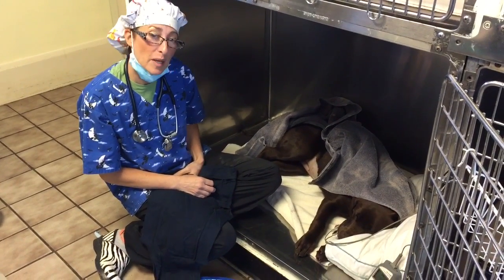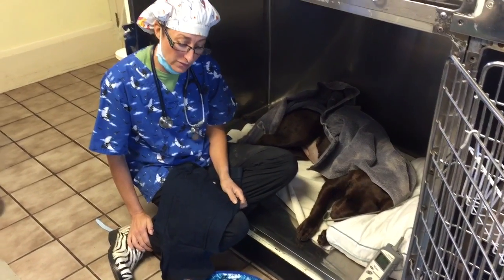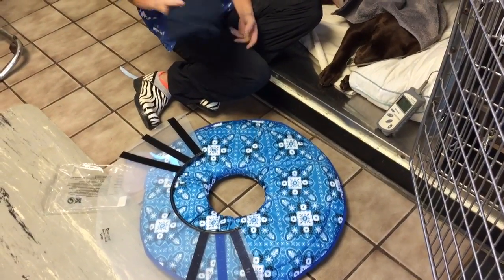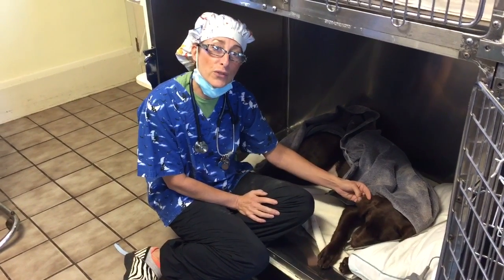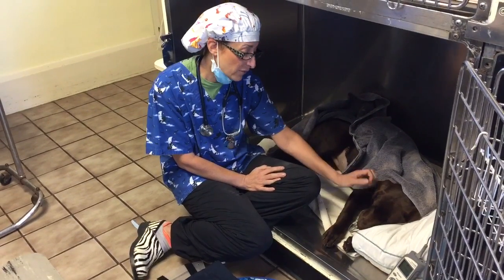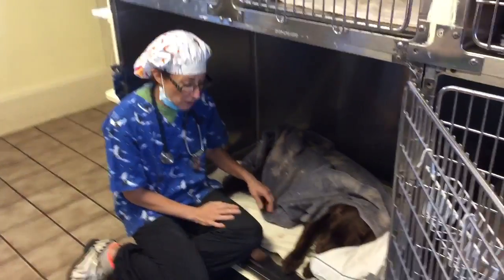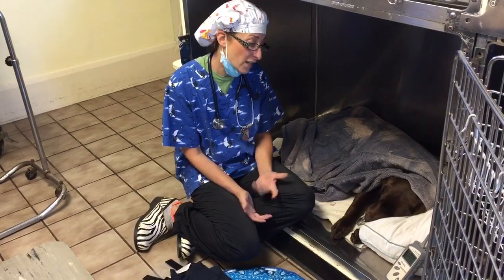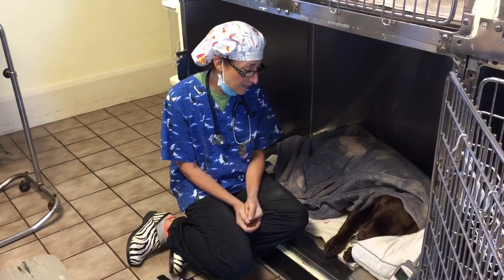Post operative advice after your dogs spay surgery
Advice from Dr Magnifico a small animal veterinarian about what to talk to your vet about after your dogs spay surgery. Helpful tips and advice to insure your dog recovers well after her spay surgery.